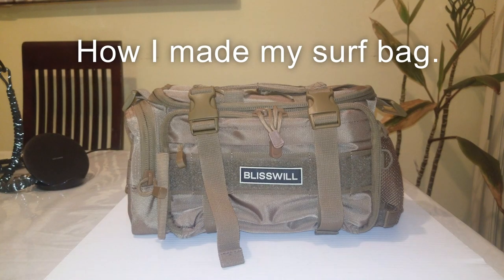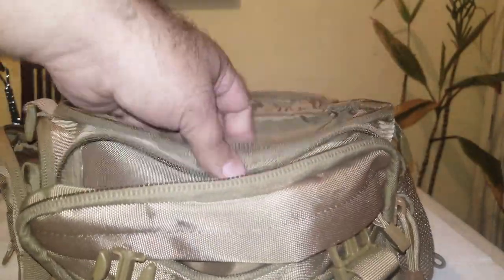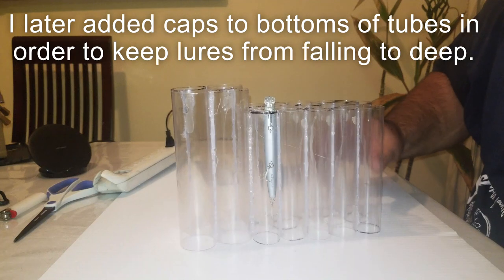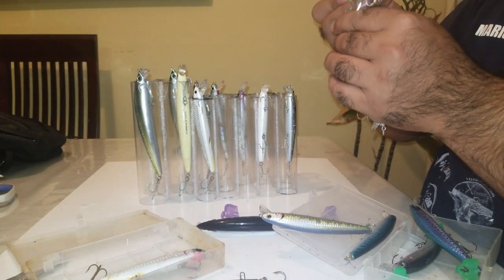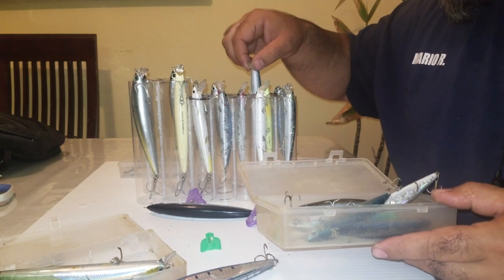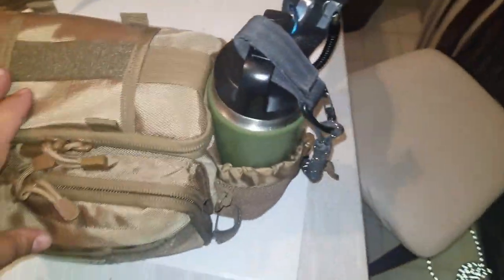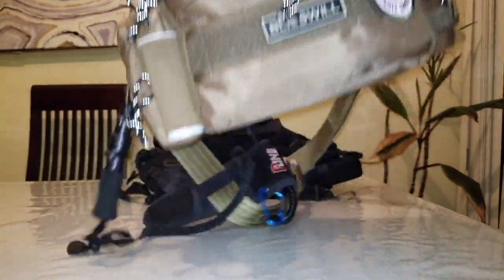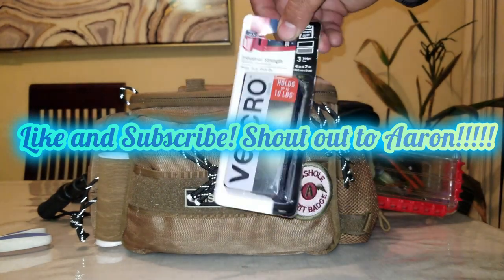How I made my own surf bag.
I had gone through 3 different ways to carry my lures and artificial baits and was getting sick and tired of getting things hung up tangled taking for ever to get to. It was getting frustrating. So I took some ideas from east coast style bags and a shimano bluewave bag and made my own budget friendly bag. The items I bought from Amazon was the bag itself it has held up ver6well for the past year. The clear tubes can be found at home depot light section. Or ordered online they are light bulb covers for fluorescent bulbs. Tight lines guys